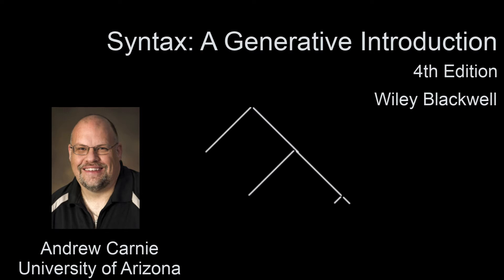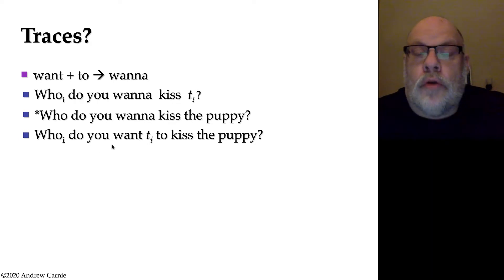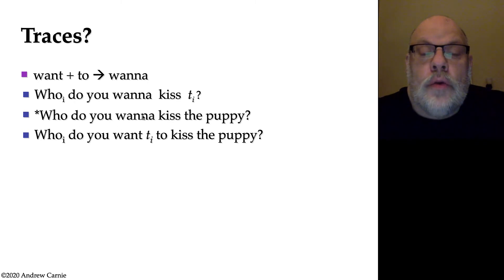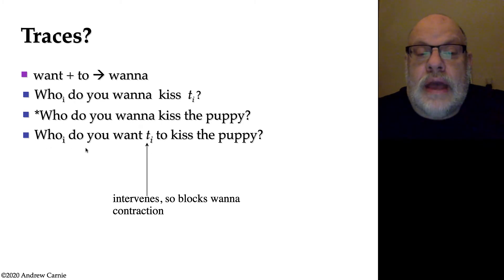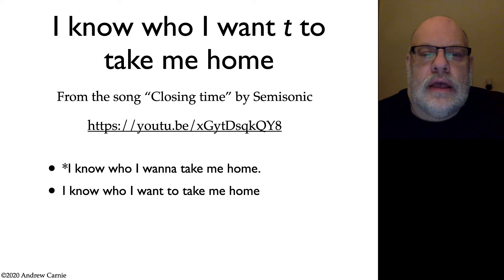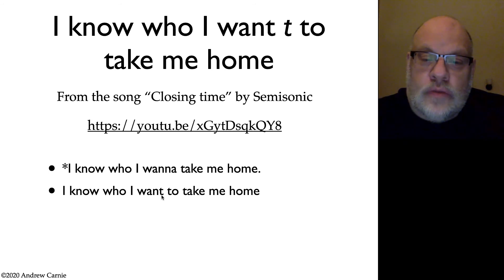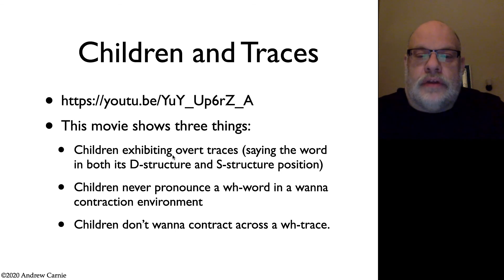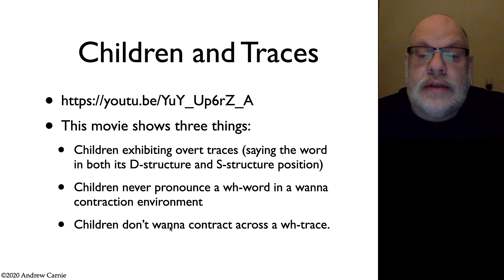Video 12.6 Evidence for Traces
Andrew Carnie Presents on Syntax: A Generative Introduction 4E. Wiley-Blackwell

We look at the evidence for traces by investigating the phenomenon of wanna contraction in songs and child speech.